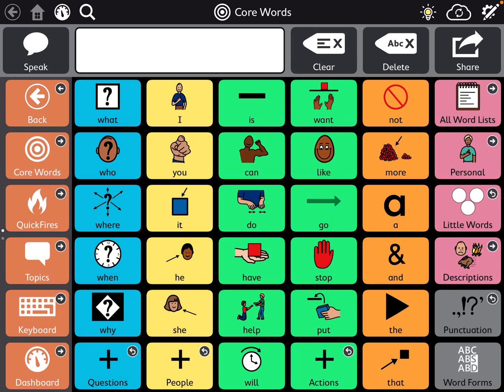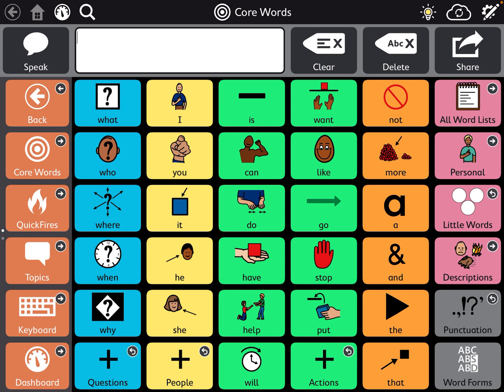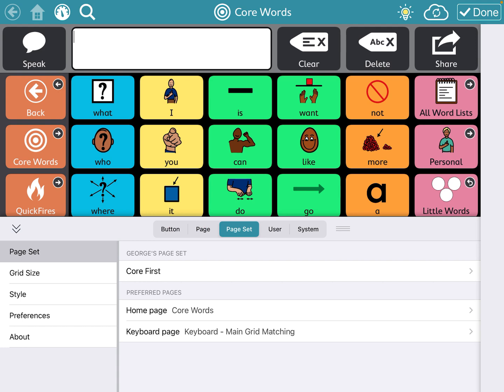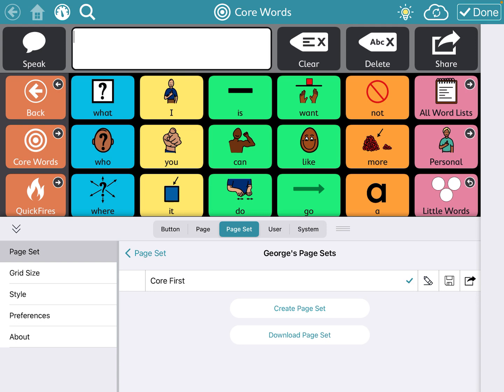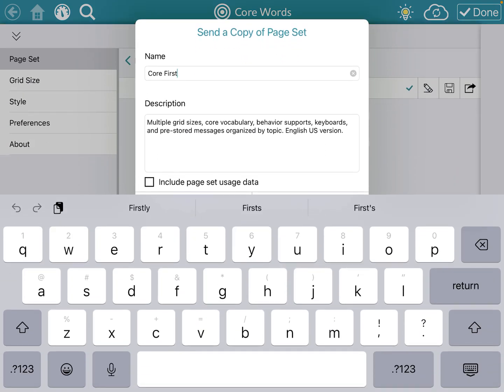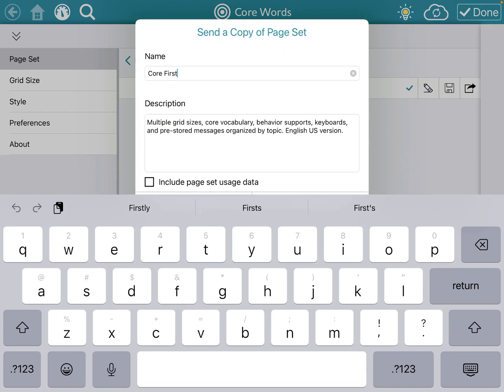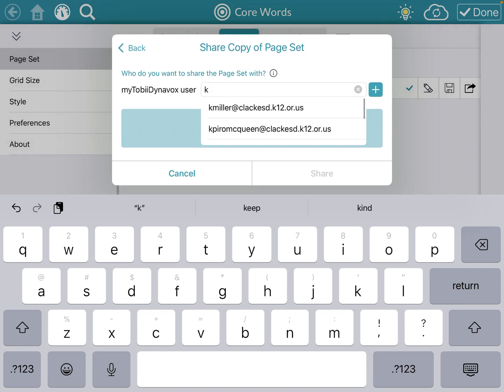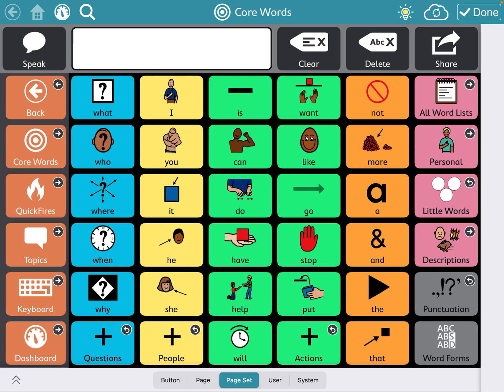TD Snap Core First: Share a page set remotely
How do I share a child's vocabulary remotely? A walk-through video.